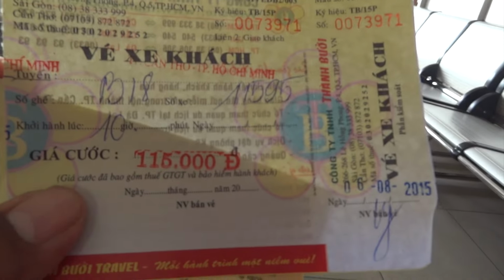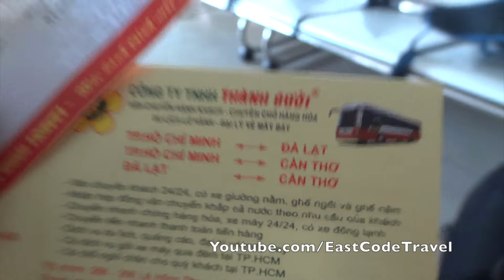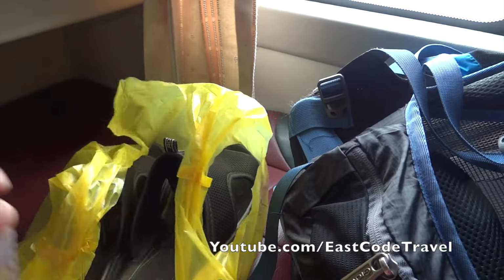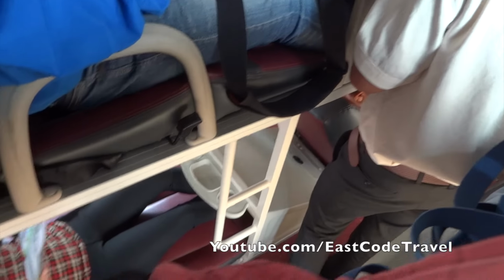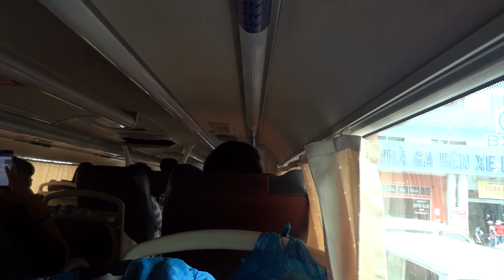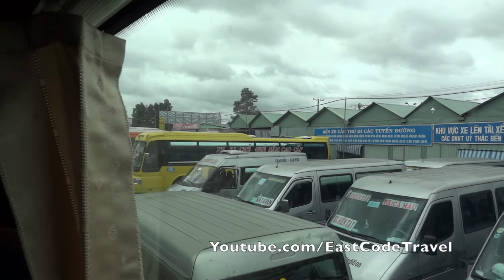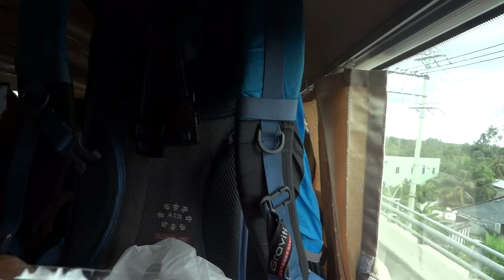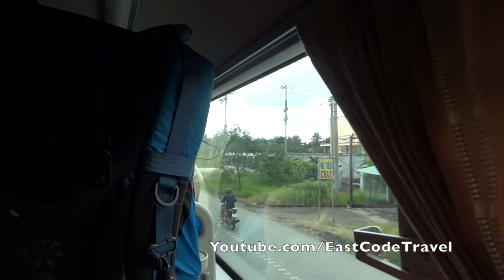Vietnamese sleeper bus review xe giường nằm thành bưởi đi Sài Gòn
If you travels long enough in Vietnam ,at a point your path might crossing the sleeper bus (xe giường nằm)  route somewhere somehow for sure and this is what it's really look like !